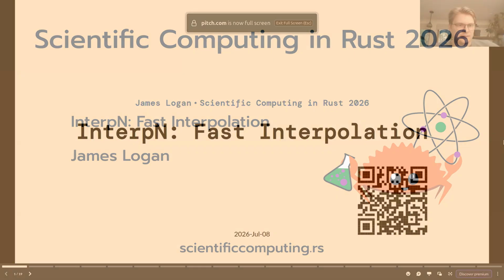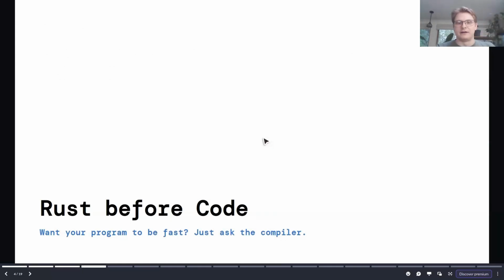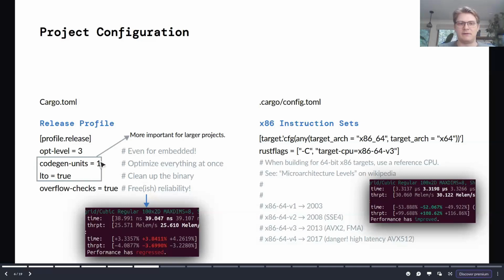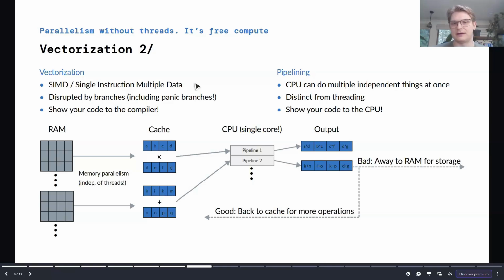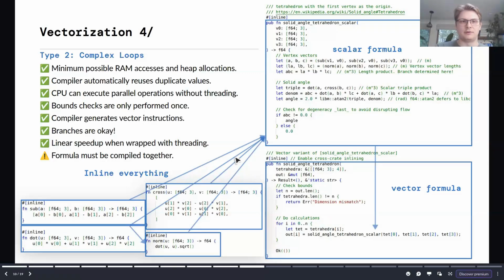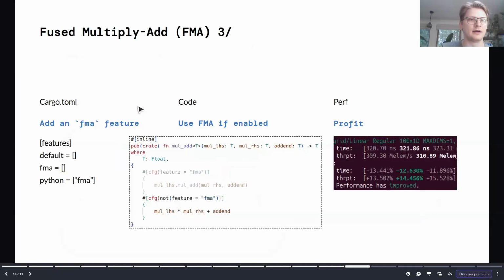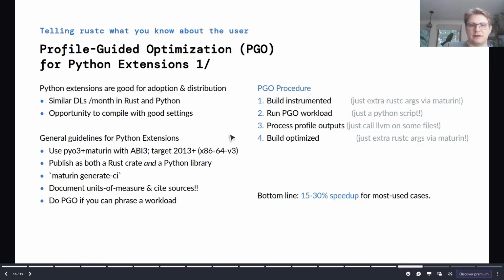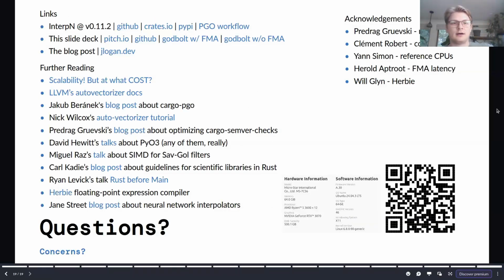James Logan - InterpN: Fast Interpolation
Performance engineering techniques that allow InterpN's state-of-the-art numerical interpolation methods to achieve up to 300x speedup over Scipy entirely in safe, single-threaded Rust.